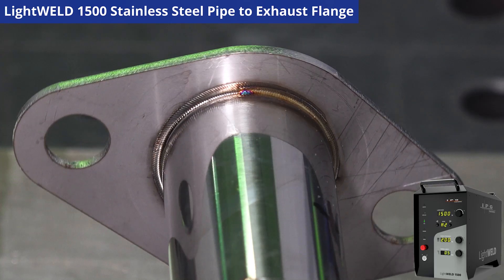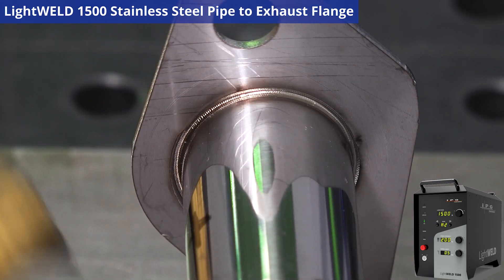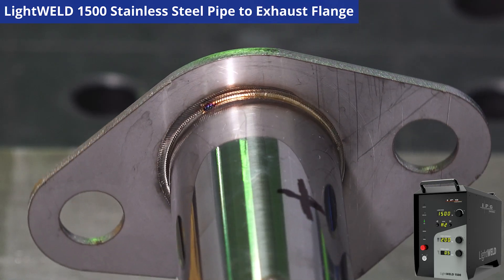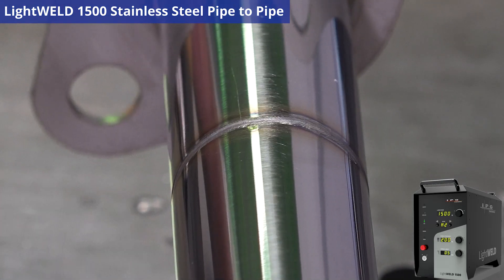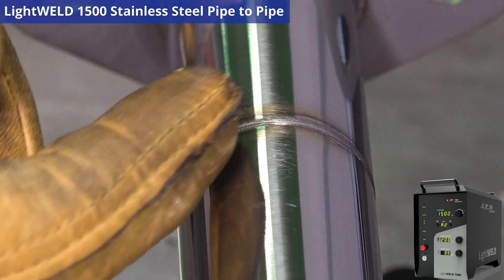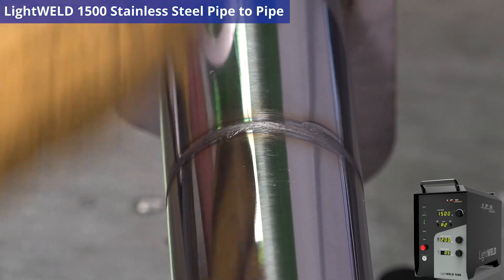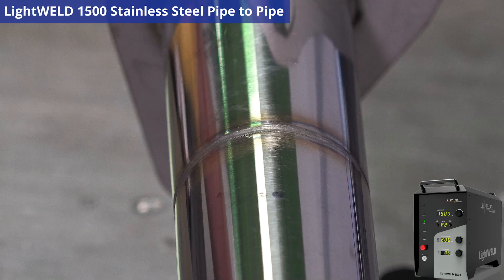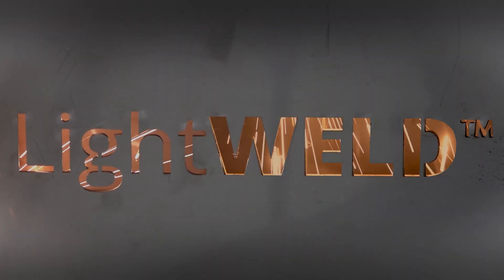LightWELD | Laser Welding Stainless Steel Pipe to Exhaust Flange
Pipe welding can be challenging, even for experienced welders.

In this video, we demonstrate how the LightWELD 1500 handheld laser welding system simplifies the process. Using a rotary assist and nitrogen shield gas, we weld a stainless exhaust with precision and speed.

The result? Beautiful, high-quality welds with no distortion

LightWELD: Made in the USA.